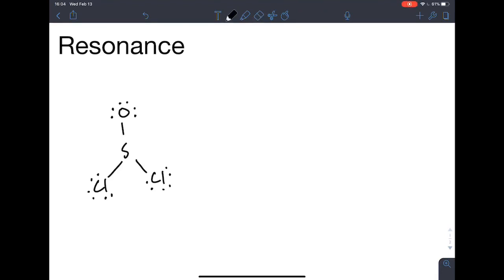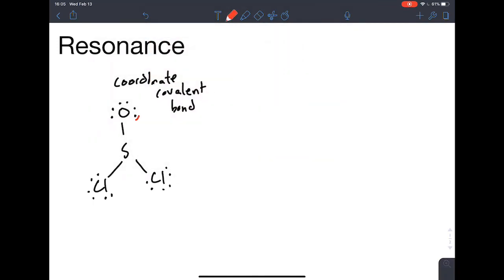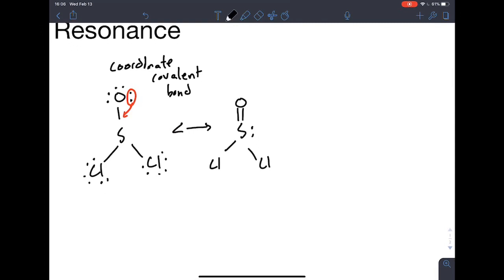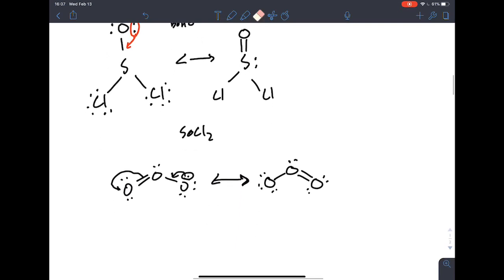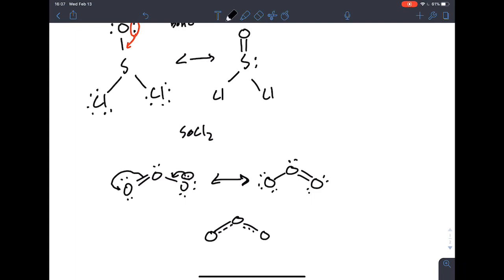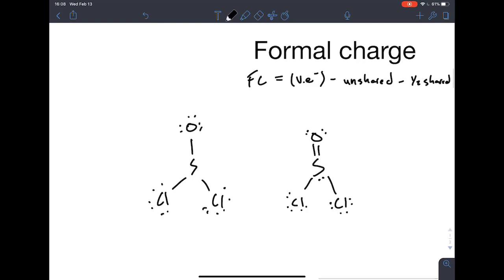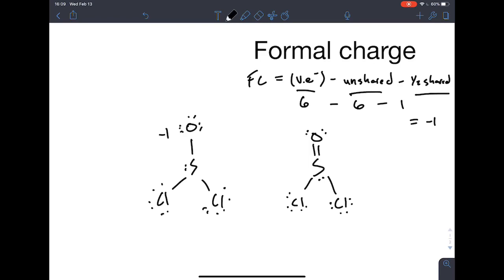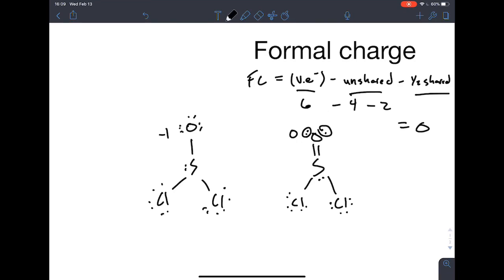Lewis Structures: Resonance and Formal Charge